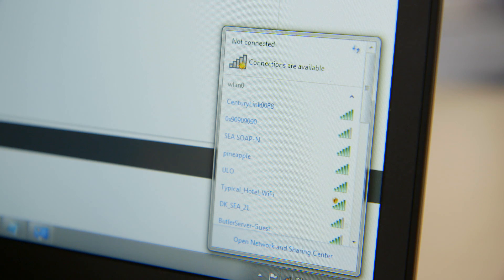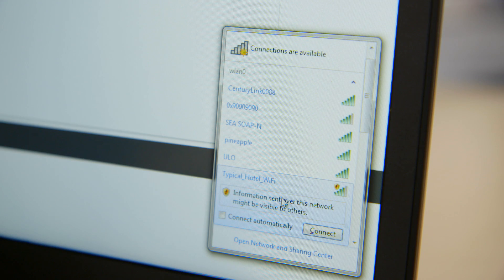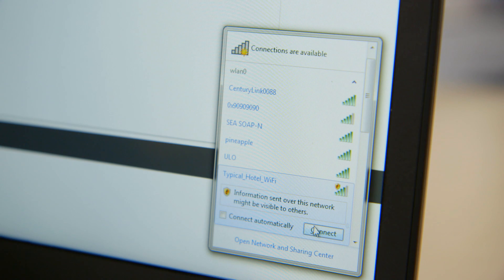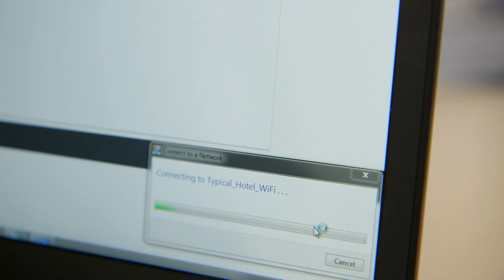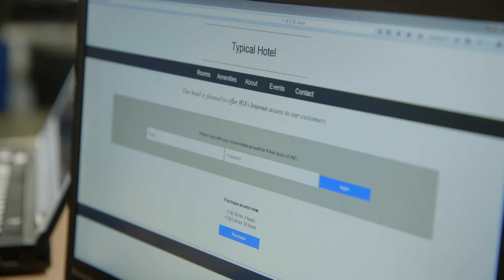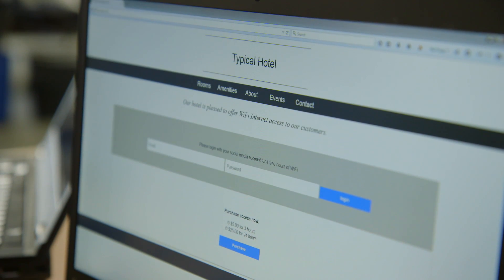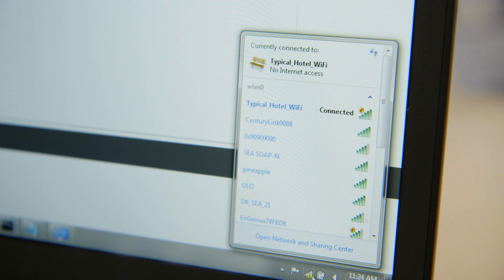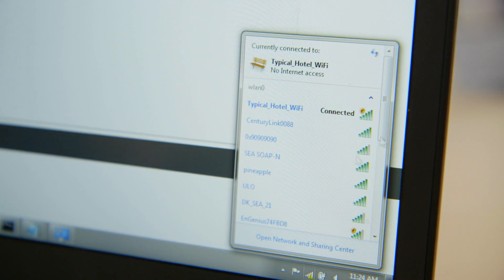Cyber Attacks: "The Evil Twin"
Cyber security expert Andrew Becherer of the NCC Group joins AARP Washington State Director Doug Shadel to explain how a hacker can get between you and the Internet to steal your personal information right from your computer.